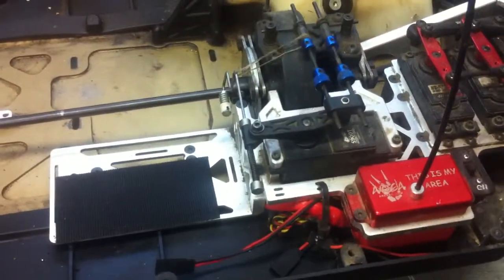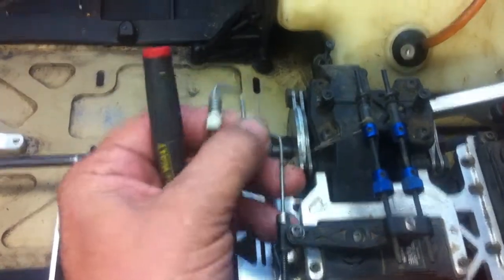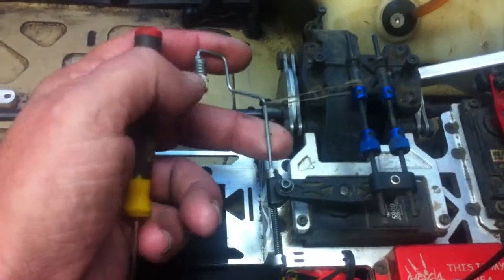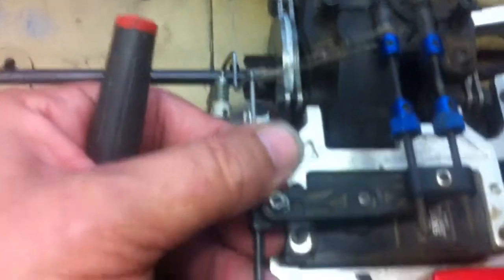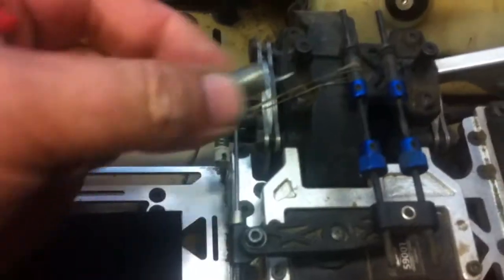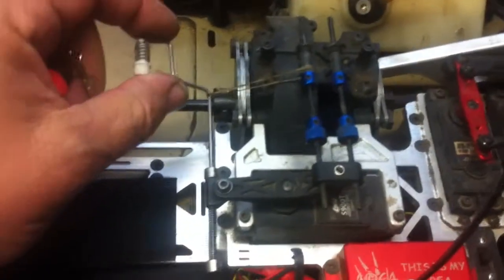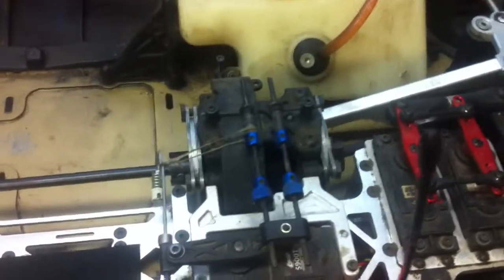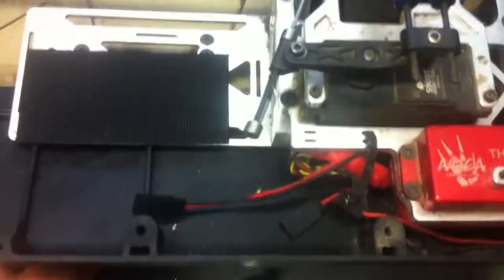skopod 62cc throttle for losi 5ive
a few ideas for throttle 62cc skopod on Losi 5ive. Skopod 5ive designer thinks the stock throttle works fine and was offended that I didn't like it. However, im not the only one. fact is, it dosnt work well. The Skopod 62cc is a fine engine no doubt, i have one and it runs just fine but theres no more poer or speed than any 30.5 engine, zip nada, nothing. Dont waste your money unless you just want to pull wheelies in a Baja 5B or 5T. It has torque but that dosnt do any good in a Losi 5ive at all and all it does for you in a Baja is pull wheelies, so what. Its a waste of money to buy the SKOPOD 62cc and I know this because i have one and my 30.5 engines are as fast or faster